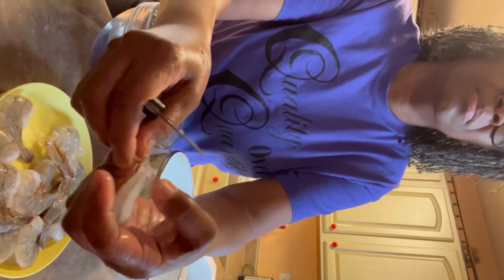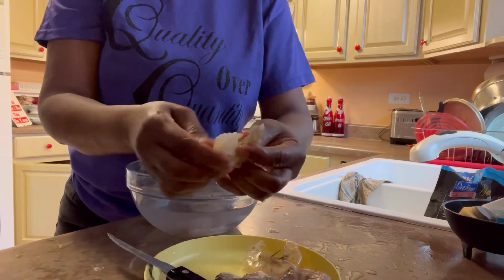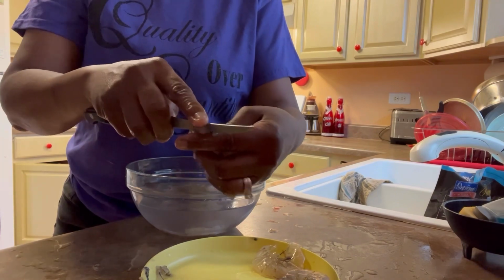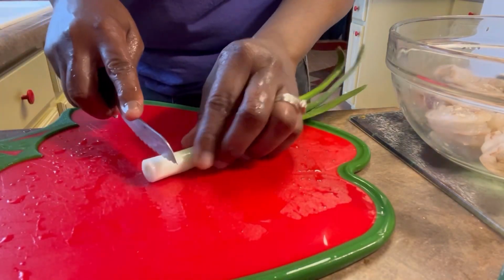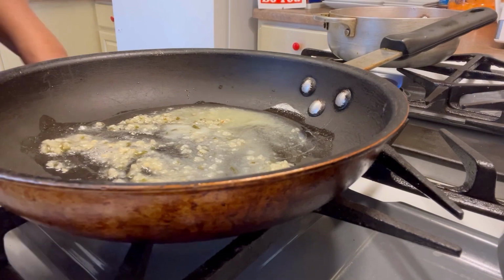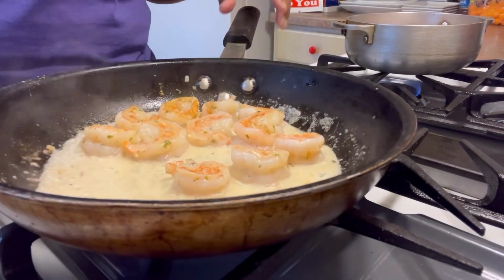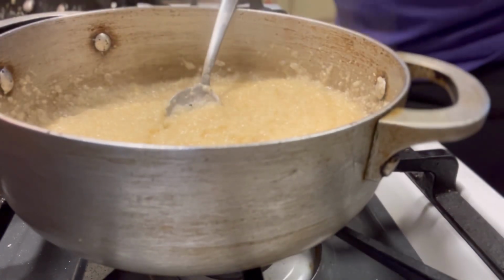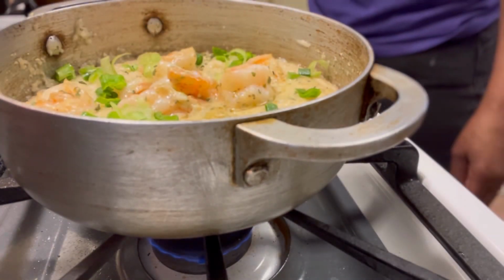Soft Spoken - Breakfast, Shrimp & Grits w-Voiceover (Soft Spoken)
Welcome, and thank you for spending some Moments with Myra 🙂
      Cooking Breakfast, Shrimp and Grits. Come on in and relax and enjoy the comfort of my soft-spoken voice...

Thank You So Very Much for Being You...

     Moments With Myra Disclaimer - I am not a therapist of any kind, and the contents of this video was created for entertainment purposes, Also the content contain ASMR, sounds and a calming speaking voice that may prompt some chills, tingles and sometimes with relaxation,
     Please refer to the internet for more information about ASMR
The contents of this video should not be used as the solution for any physical or mental issue you may have. Also, any issues related to Sleep Apnea, Stress, and/or Anxiety Please contact a professional physician Thank you 🙂